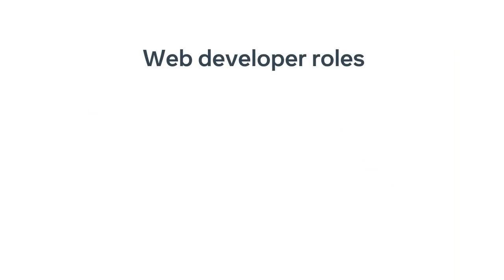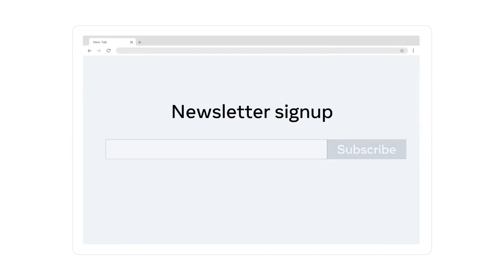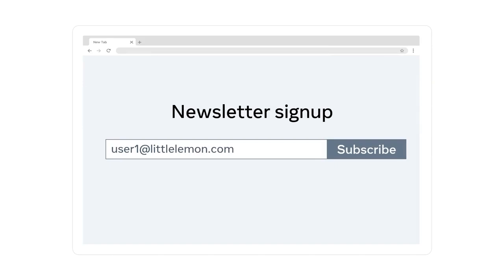Front end, back end and full stack developer roles